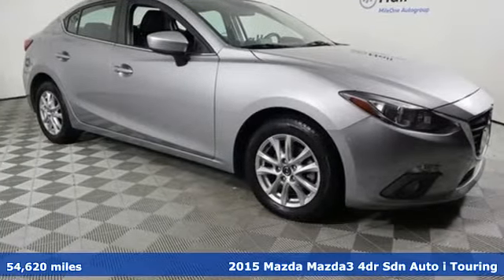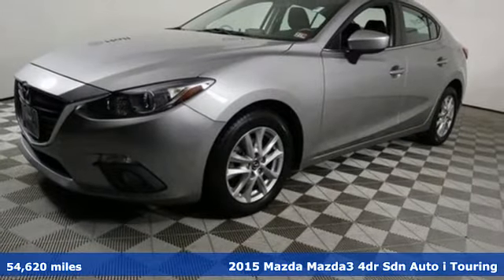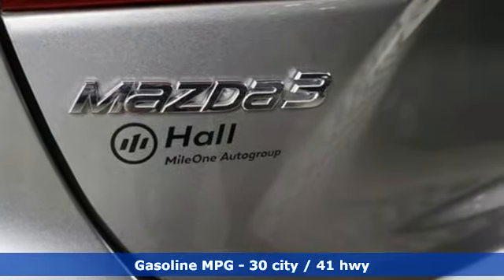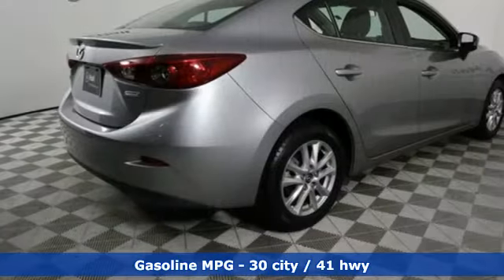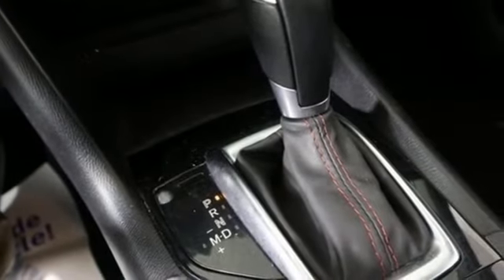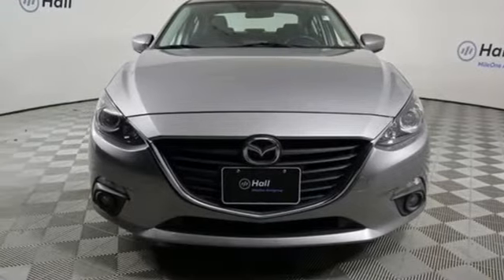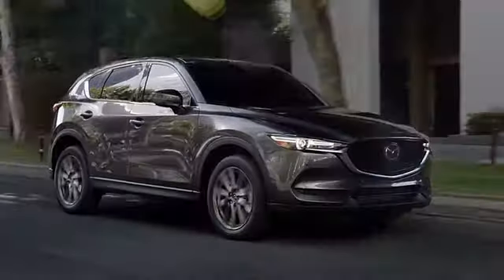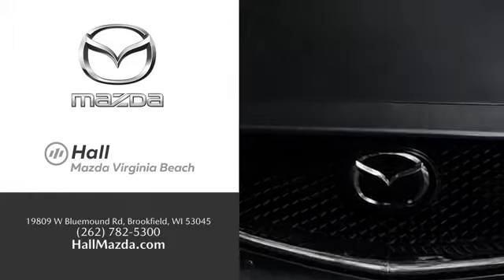Used 2015 Mazda Mazda3 Virginia Beach VA Norfolk, VA 10P83661A - SOLD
Year: 2015
Make: Mazda
Model: Mazda3
Trim: i Touring
Transmission: 6-Speed Automatic
Color: Silver
Interior: black
Mileage: 54620
Stock #: 10P83661A
VIN: 3MZBM1V74FM231656
Clean CARFAX. Liquid Silver Metallic 2015 Mazda Mazda3 i Touring FWD 6-Speed Automatic SKYACTIVA®-G 2.0L 4-Cylinder DOHC 16V 16" x 6.5J Alloy Wheels, Blind Spot Sensor, Driver and Passenger Illuminated Visor Mirrors, Dual-Zone Automatic Climate Control, Exterior Parking Camera Rear, MAZDA CONNECT Infotainment System, Overhead Console w/Sunglass Holder, Power Sliding-Glass Moonroof w/Interior Sunshade, Power windows, Radio: AM/FM/CD/HD w/Single CD, SIRIUS XM Satellite Radio, Technology Package.brbrRecent Arrival! 30/41 City/Highway MPGbrbrAwards:br * 2015 KBB.com 10 Best Late-Model Used Cars Under $15,000 * 2015 KBB.com 10 Best Sedans Under $25,000 * 2015 KBB.com 10 Tech-Savviest Cars Under $20,000 * 2015 KBB.com Brand Image AwardsbrReviews:br * If youa€TMre seeking a compact sedan or hatchback with fun driving manners, great fuel economy, and class-above looks and features, the Mazda3 is an excellent choice. That Mazdaa€TMs compact car starts under $18,000 and retains its value very well is icing on the cake. Source: KBB.combr * In the world of compact cars the Mazda3 is the true driver's bread and butter. Available in 2 unique models including a 4-door sedan with up to an EPA-estimated 41 MPG Hwy and a 5-door hatchback with a spacious interior. From sporty wheels to its sleek clear-lens taillights, Mazda3 masterfully blends function with design. Heated side mirrors, unobtrusive rain-sensing windshield wipers and bright-tipped dual exhaust outlets are just some of the standard features that sit atop the stylish 18-inch alloy wheels on s Grand Touring. Mazda3's cabin was designed to excite before you even rev the engine, boasting a spacious interior; stylish, ergonomic seating and a dashboard full of available features including dual-zone automatic climate control and a one-touch power moonroof, Keyless Entry & Start System and Welcome Lighting System, heated front seats and an 6-way power adjustable driver's seat, 60/40 split fold-down rear seating. Mazda's SKYACTIV-G gasoline 2.0L engine produces efficient-yet-uncompromised performance, or for even more power choose the motorsports-proven 2.5L engine on 4-door and 5-door models. Both come available with 6-speed manual or 6-speed automatic transmission. Enjoy crisp, immersive sound delivered through an available 9-speaker Bose Centerpoint Surround Sound System with AudioPilot ambient noise compensation technology. An available infotainment system with navigation can also connect you to Pandora, Stitcher, and Aha internet radio. With the available Bluetooth hands-free system with voice command, making and receiving calls is as easy as pushing a button and saying hello. You can also receive and reply to text messages with 20 preloaded messages with phones that can integrate with this feature. Source: The Manufacturer Summarybr * Precise handling; very good fuel economy; quick acceleration; top crash safety scores; refined interior with intuitive controls; available hatchback body style; many advanced features are available. Source: Edmundsbrbrbr*Every Internet Price includes current applicable dealer discounts. Your additional costs are sales tax, tag and title fees for the state in which the vehicle will be registered, any dealer-installed options (if applicable) and a $699 dealer processing fee (Virginia, North Carolina). Prices are subject to change, and prior sales are excluded. While every reasonable effort is made to ensure the accuracy of this information, we are not responsible for any errors or omissions contained on these pages. Please verify any information in question with the dealer.

Address:
4372 Holland Rd